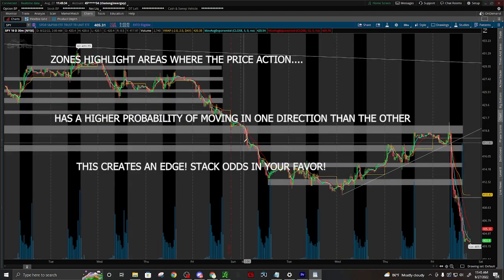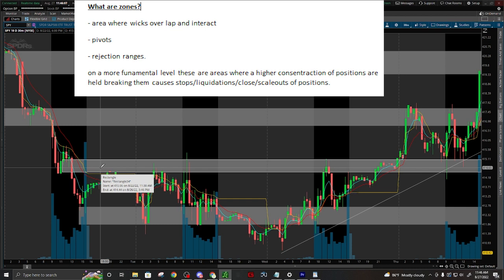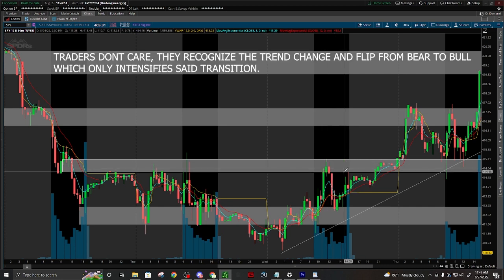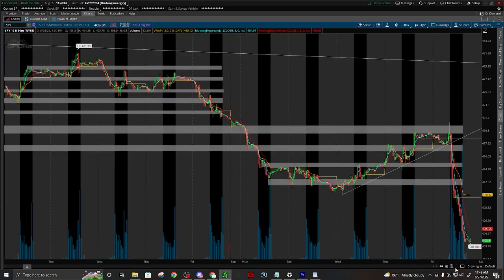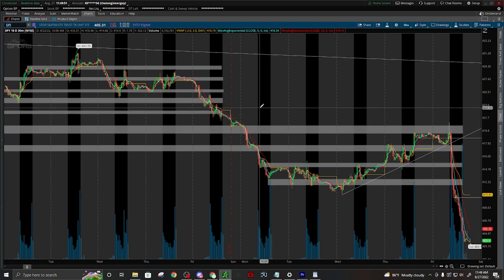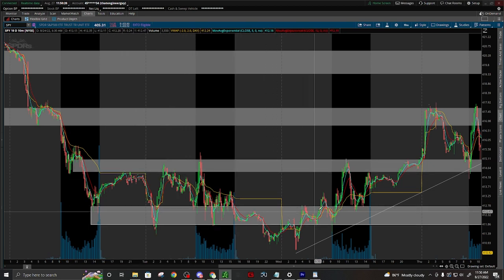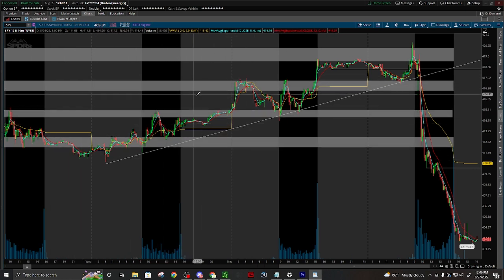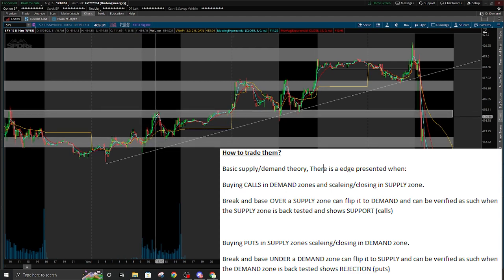SUPPLY/DEMAND ZONES | HOW TO DRAW AND TRADE THEM E:1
A quick tutorial on my interpretation of supply and demand zones. How to draw them and how I trade off them. I captured in 720p on accident lol sorry I'm a bit rusty I guess.

📝Links📝

🗣Article Mentioned🗣

Time Stamps
Main Points:
1) What are zones? 0:00-1:50
2) Where do you draw them? 1:52-3:55
3) How to trade them 5:56-7:46